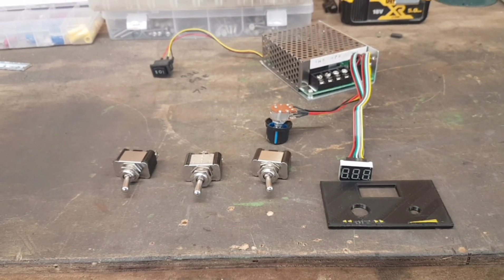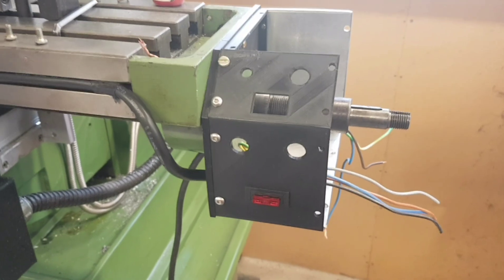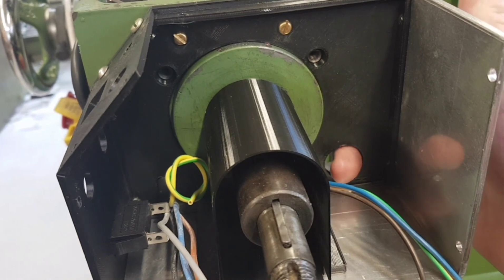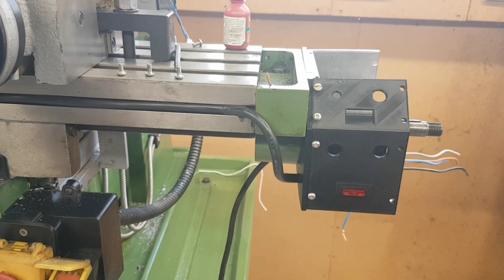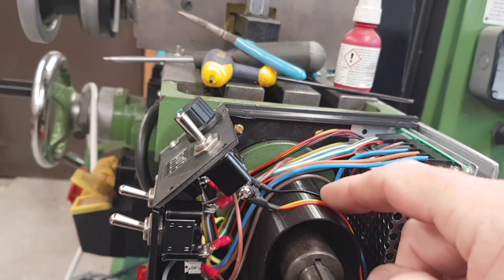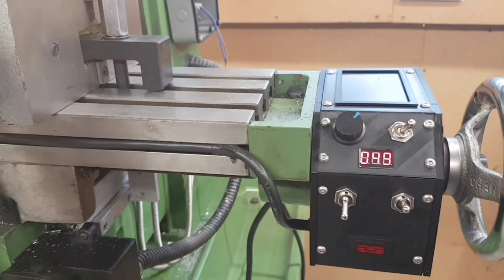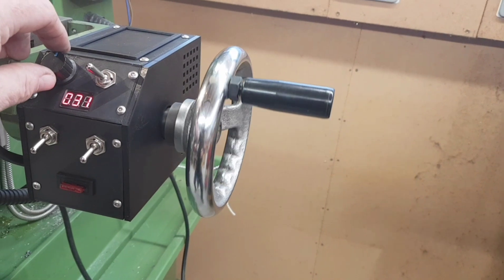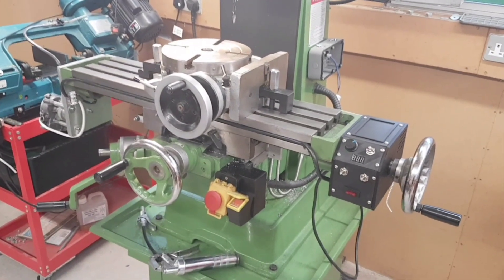Power Feed Project Electromagnet Clutch (part 6)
control panel assembly and run test